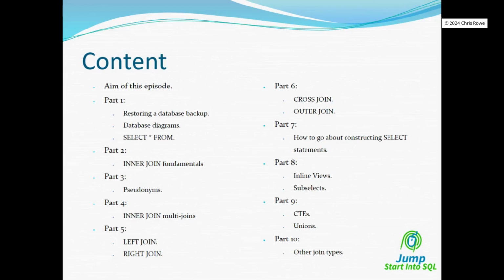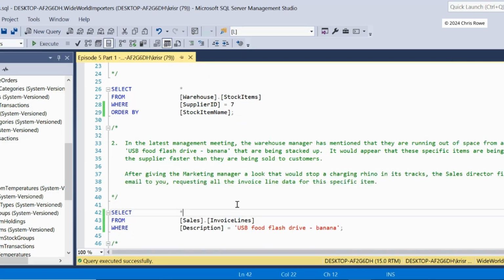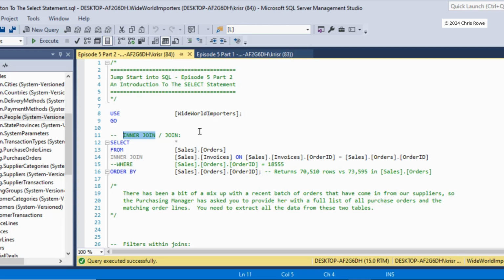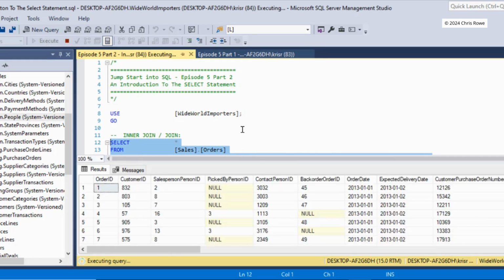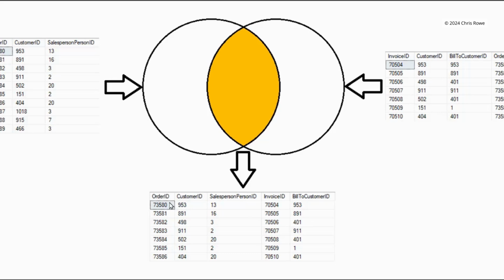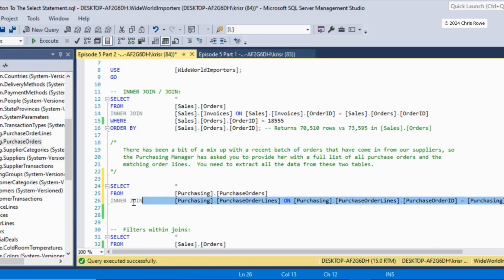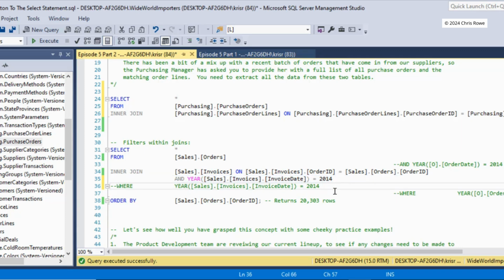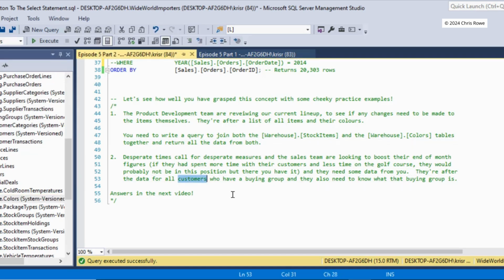Episode 5 Part 2 - An Introduction To The Select Statement